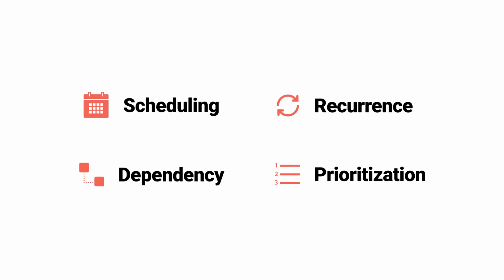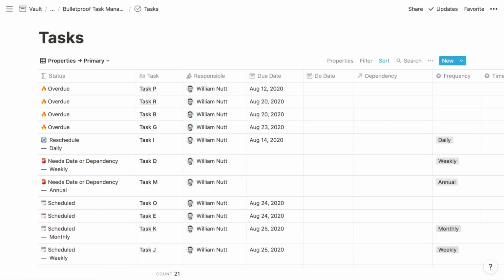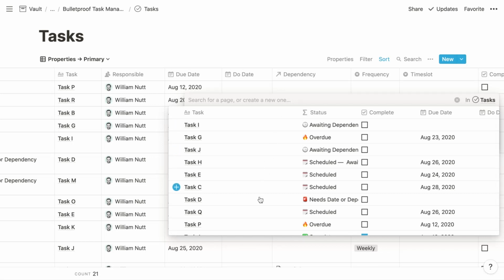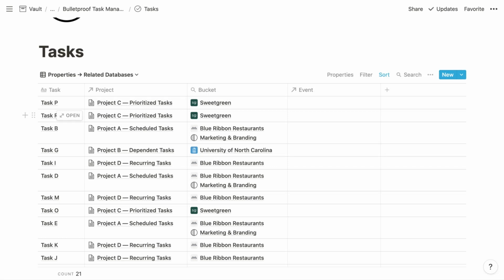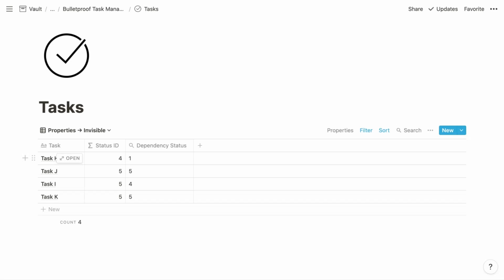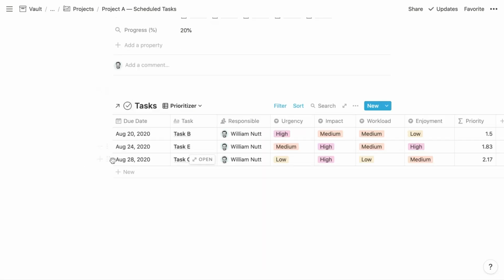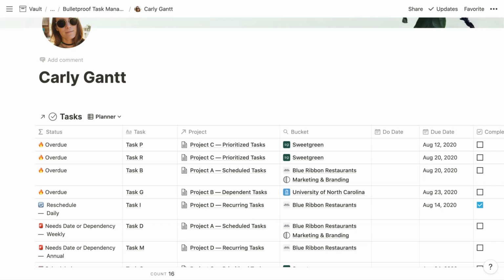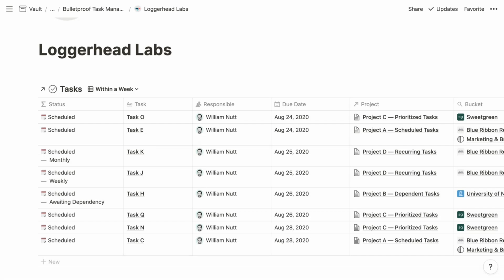Bulletproof Task Management in Notion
Bulletproof Task Management integrates scheduling, recurrence, dependency and prioritization within a streamlined, sophisticated system that’s manageable for every user.

💡  HELPFUL RESOURCES

👋  MEET WILLIAM

William Nutt is the founder of Nutt Labs, an integrated digital strategy firm and Notion consultancy. As a foremost Notion expert, he hosts Notion's webcast for teams, Notion at Work, and runs the authoritative website Notion VIP where he publishes tools and insights for Notion users.

🎧  CREDITS